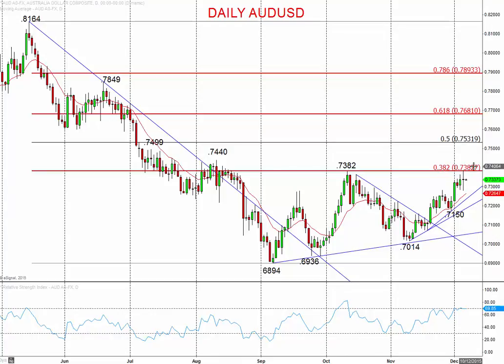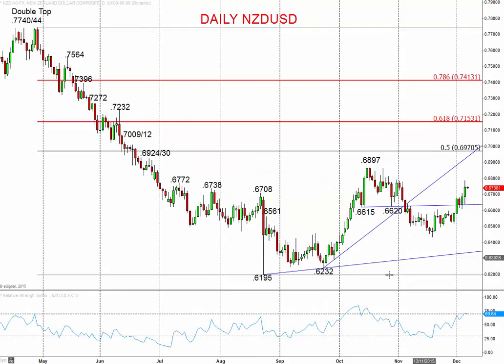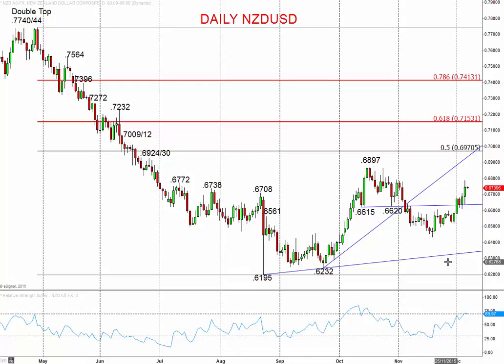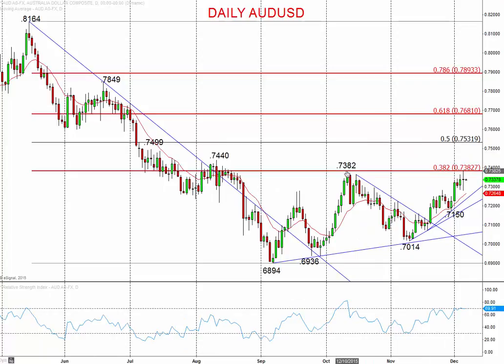ForexFraud - Market Chartist - 2015 12 08